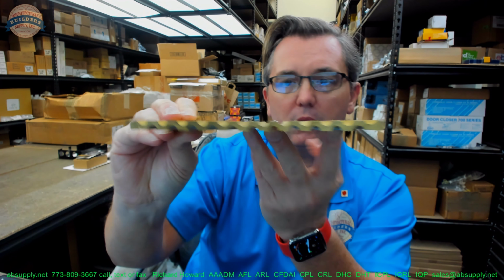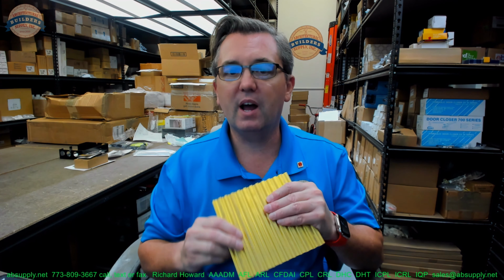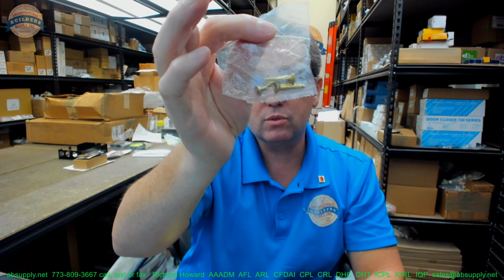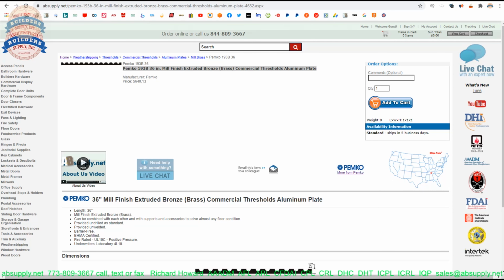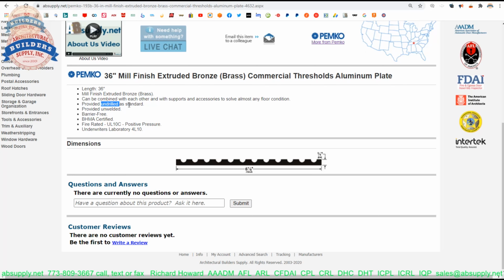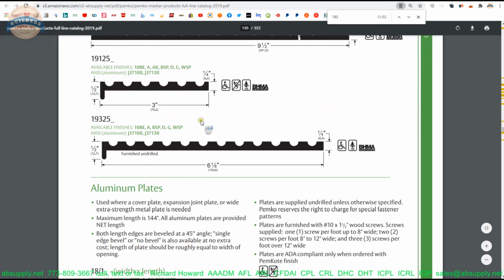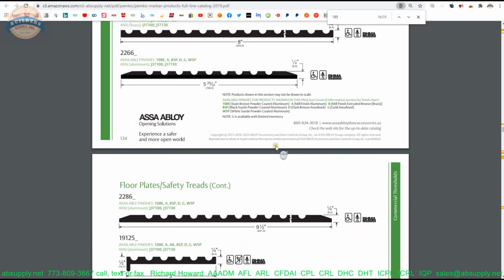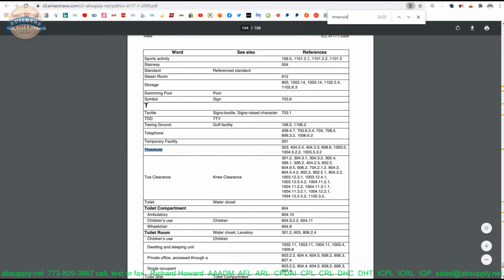Pemko 193B Mill Finish Extruded Bronze Brass Commercial Thresholds Aluminum Plate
This video from absupply.net is to bring you a closer look at the Pemko 193B Mill Finish Extruded Bronze Brass Commercial Thresholds Aluminum Plate where we will visually review the item along with its dimensional properties and its intended uses.